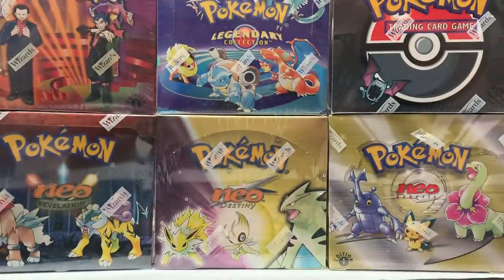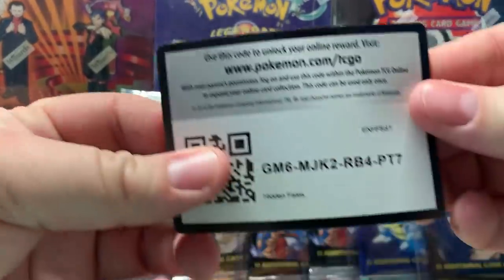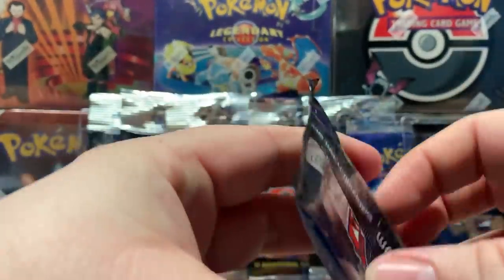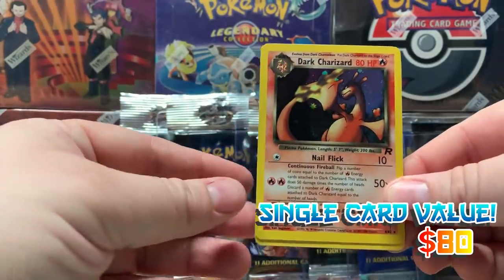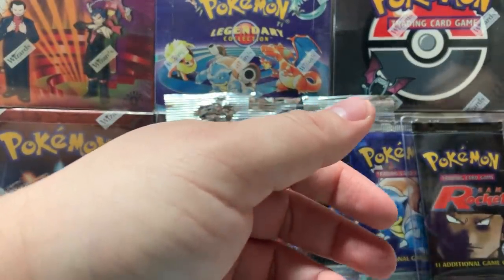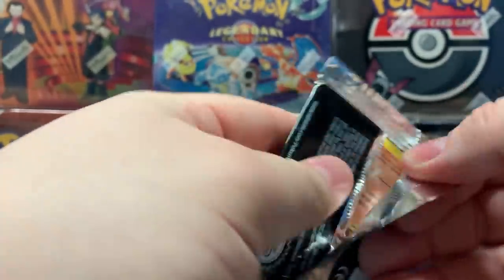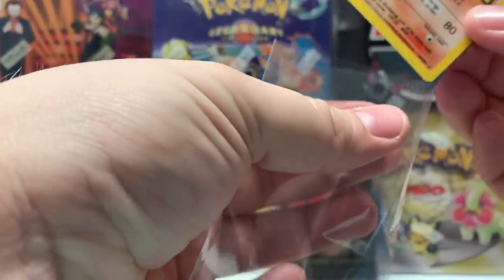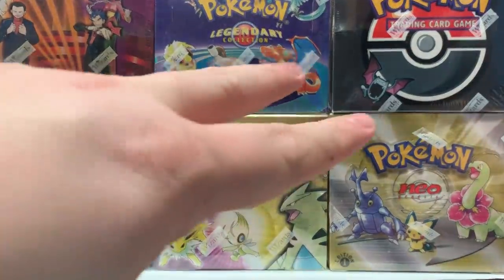WAIT WHAT? Not Expecting That! Opening Pokemon Packs W/ TCA Gaming!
Ladies and Gentlemen, we met up with the Legend himself, TCA Gaming! We dropped some serious cash! Opened some amazing packs and looked through TCA personal collection!

In today’s video, we are opening up light team rocket packs and opening other vintage pokemon packs.

I wanted to take a moment and thank TCA Gaming for allowing us to come to his shop and hang out for the day.

Dark Charizard is the holo card you want to pull out of this set. It's hard to draw because this is the first time Charizard came in a NON-Holo form as well.

Mailbox:
Lootbox TV
6555 Sugarloaf Pkwy